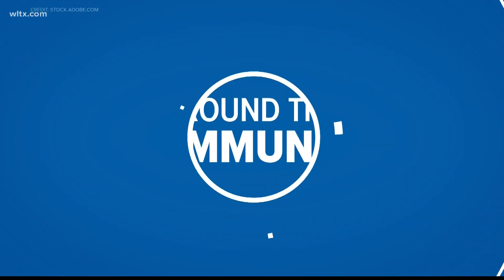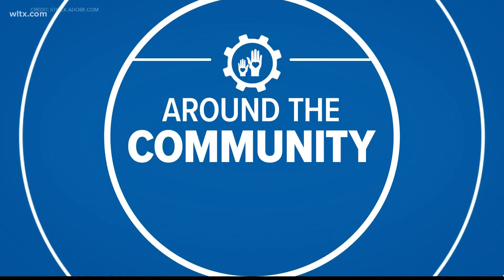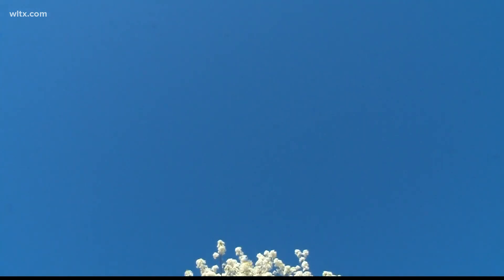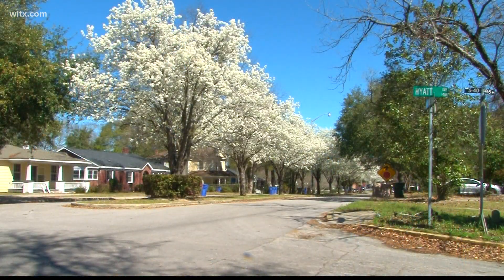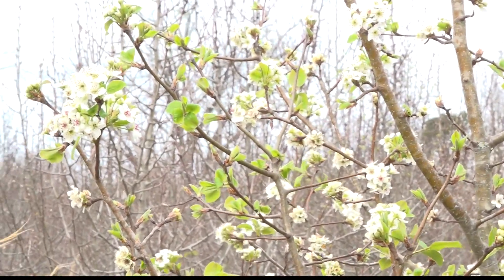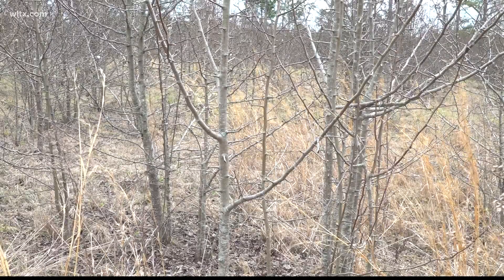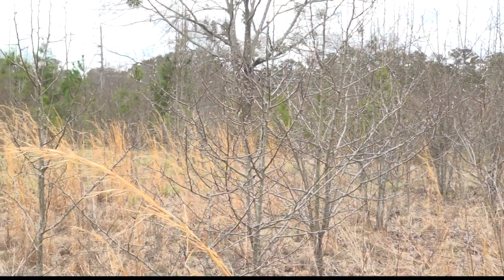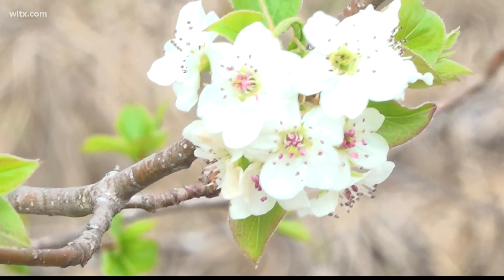New South Carolina program aims to remove the Bradford Pear Tree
It is considered an invasive species in South Carolina.